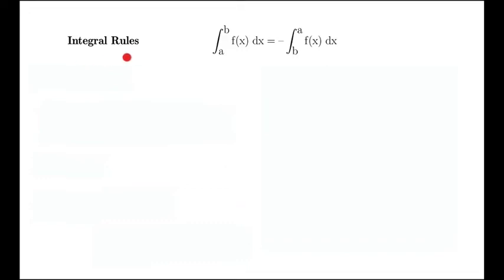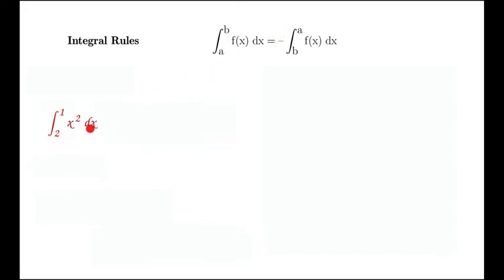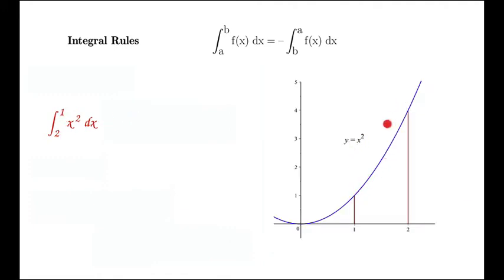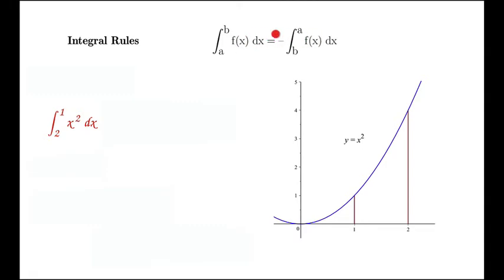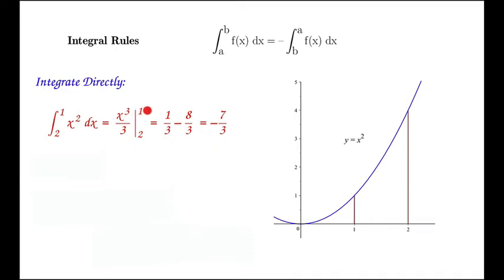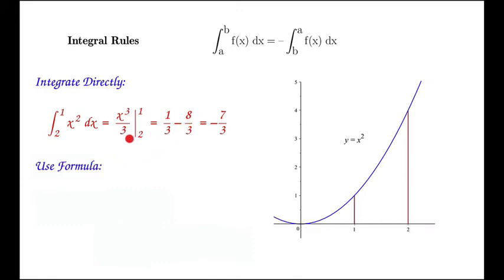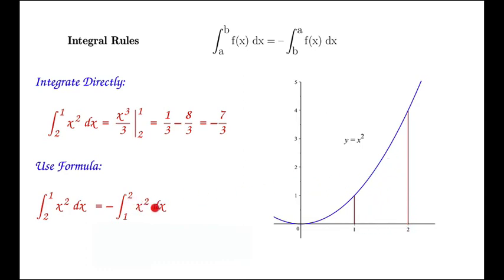Integral Rules (1)